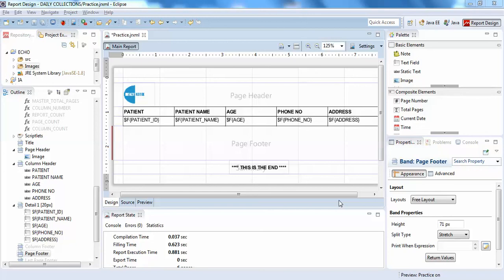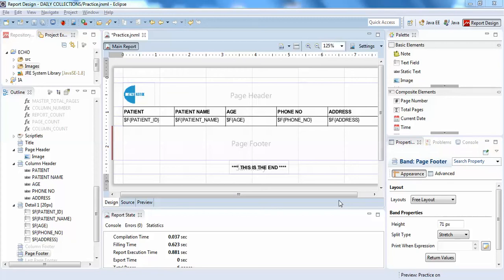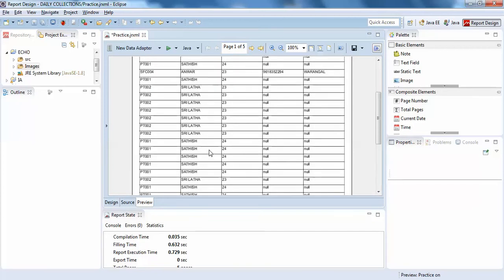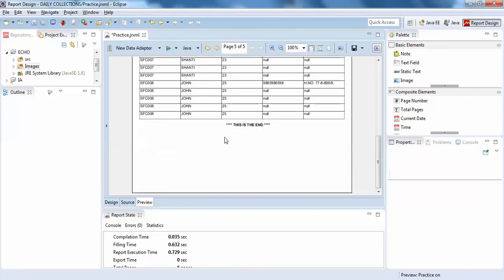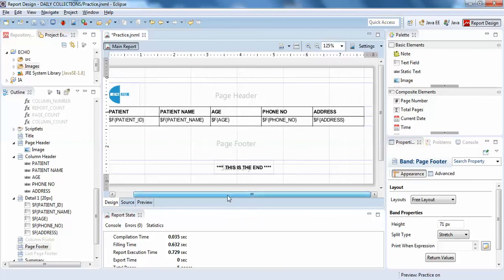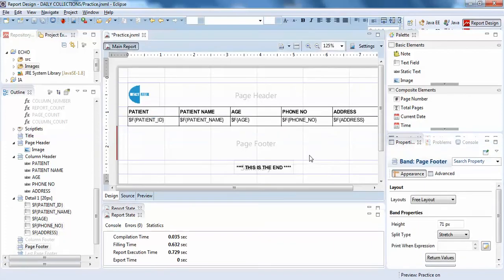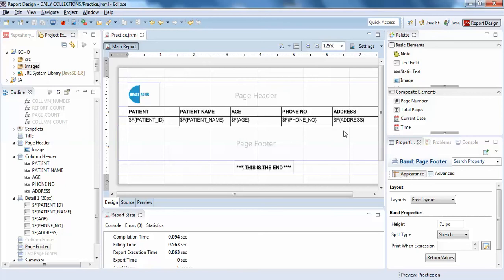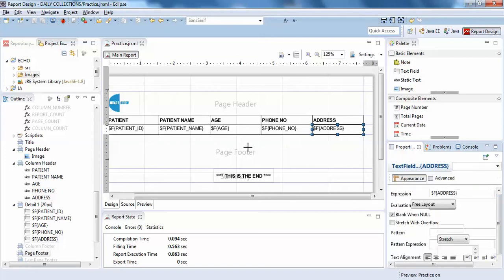How to Hide NULLS in JasperSoft Studio Reports - Intact Abode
How to Hide NULLS in JasperSoft Studio Reports